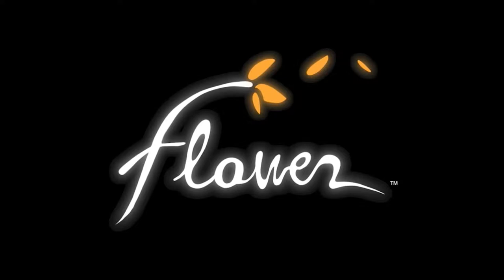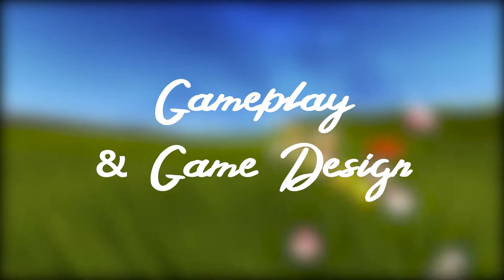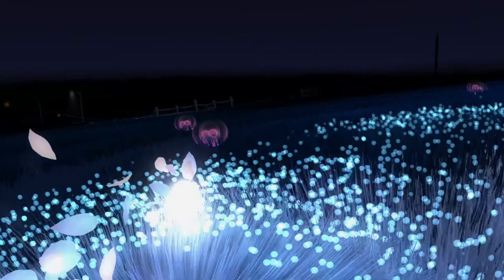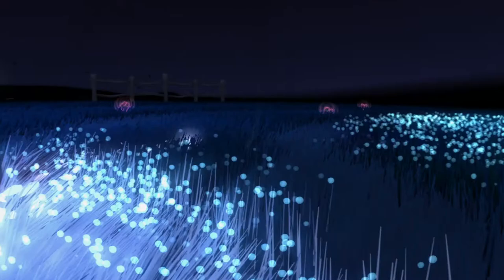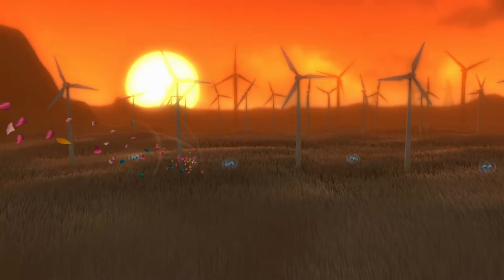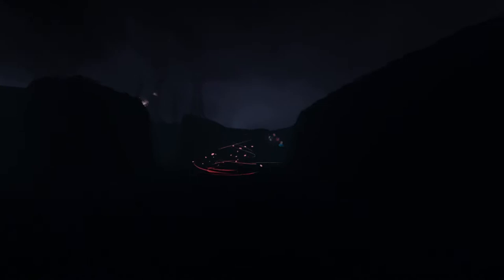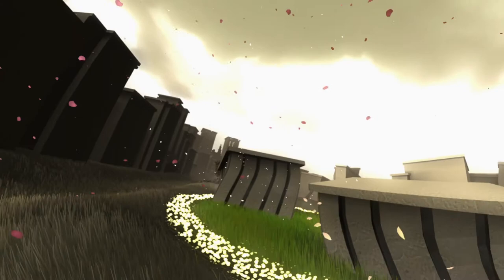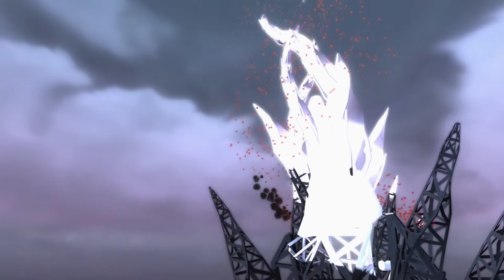How to Break a Dichotomy? - The Inspiring Design of... Flower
Used musics (by order of apparition):
- Flower OST: Life as a Flower - Vincent Diamante
- Flower OST: Lazy Daydream - Vincent Diamante
- Flower OST: Splash of Color - Vincent Diamante
- Flower OST:  Nighttime Excursion - Vincent Diamante
- Flower OST: Solitary Wasteland - Vincent Diamante
- Flower OST: Purification of the City - Vincent Diamante

0:00 Introduction
0:37 Flower
1:00 Gameplay & Game Design
3:25 Visual Design
4:51 Level Design
8:54 Outro